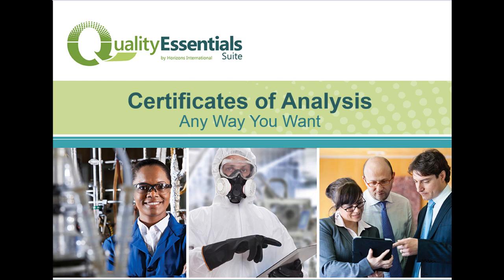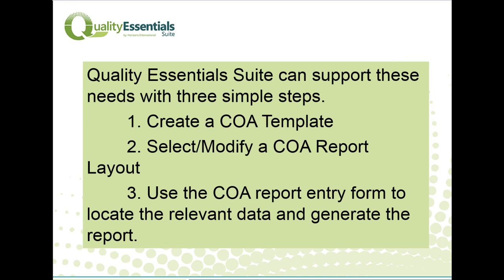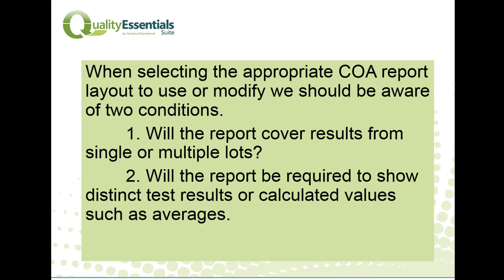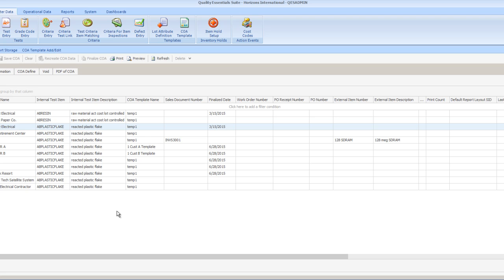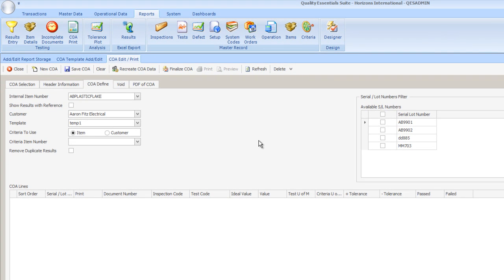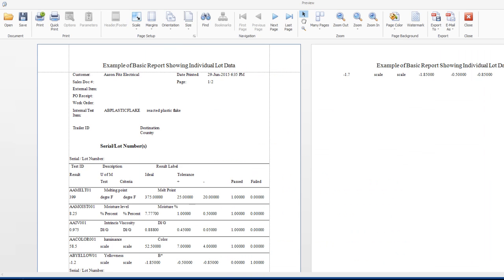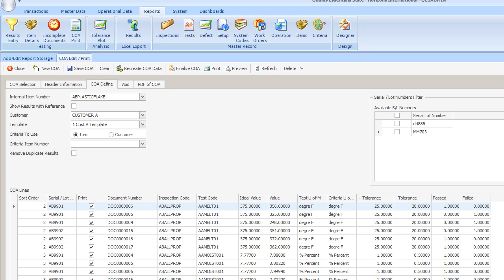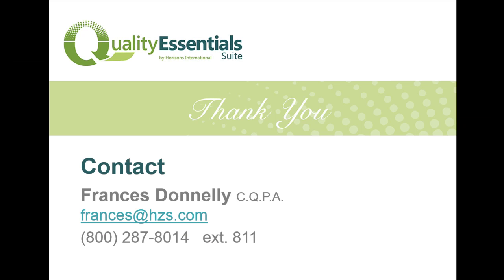Certificates of Analysis Any Way You Want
Join us for a brief explanation of how the built-in report designer and Certificate of Analysis template tools in Quality Essentials Suite can help you reduce the overwhelm and simplify creating, issuing, storing and reprinting your COA documents.